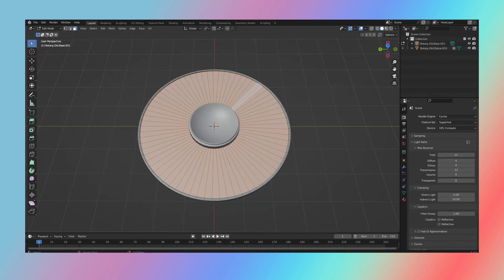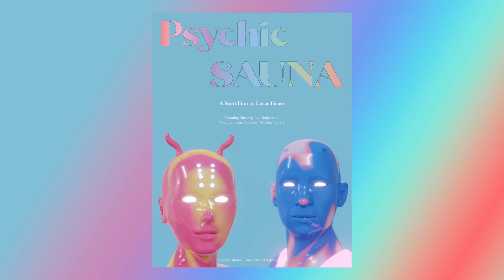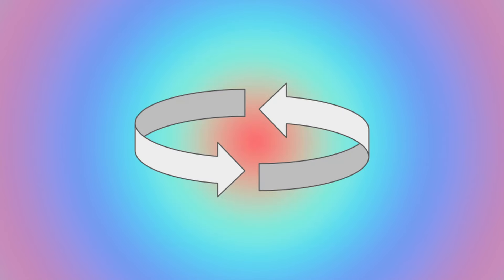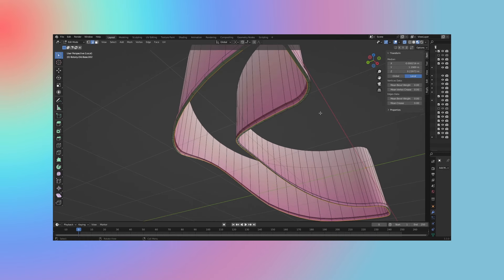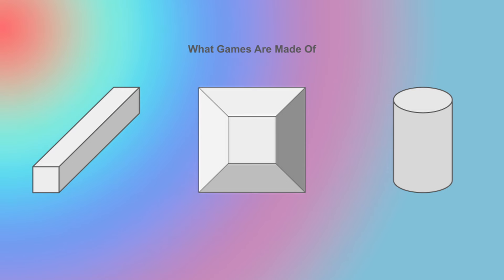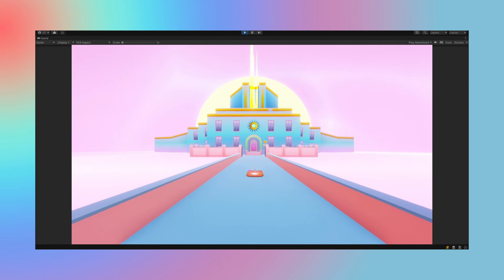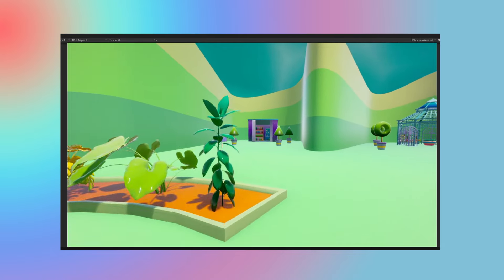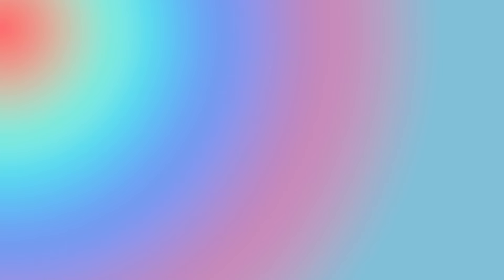Blender Artist Learns Game Development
Want to get into game development? Start with Blender first.